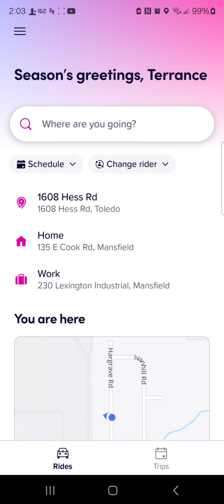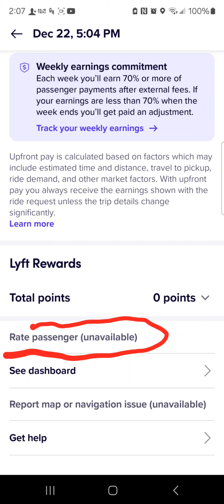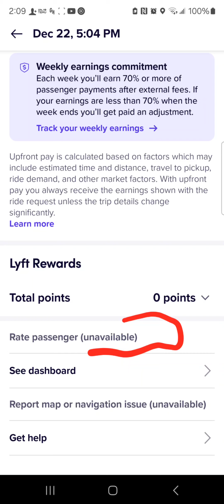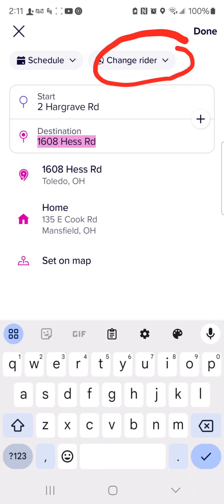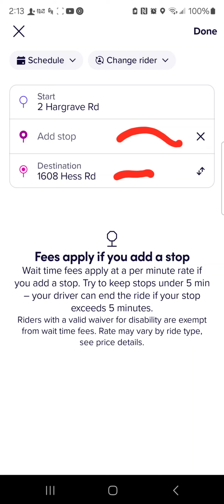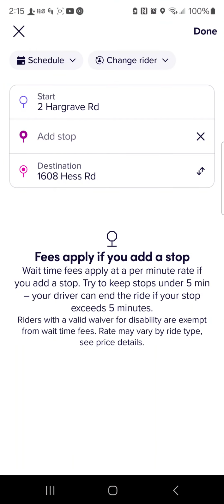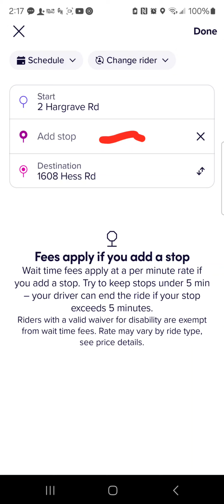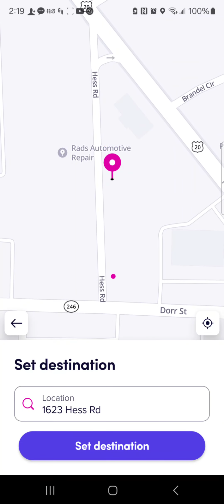how to make your price drop on lyft